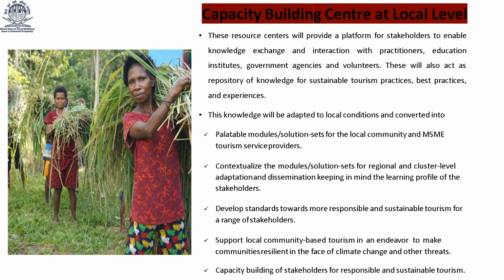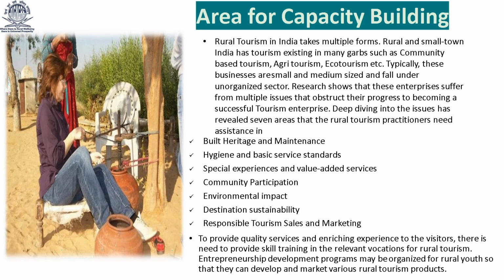MGNCRE - Rural Tourism - Community Involvement in Rural Tourism